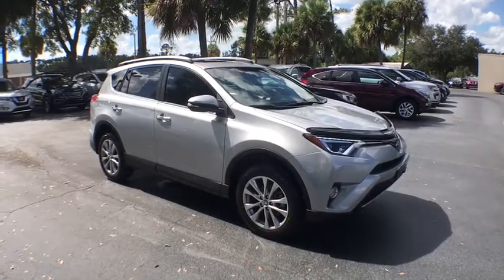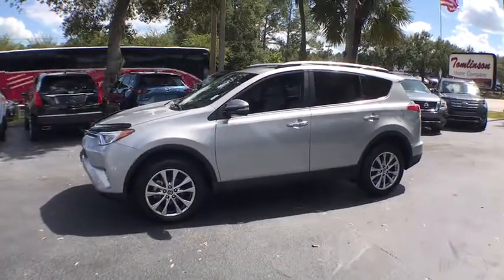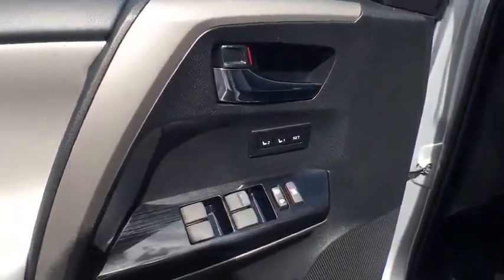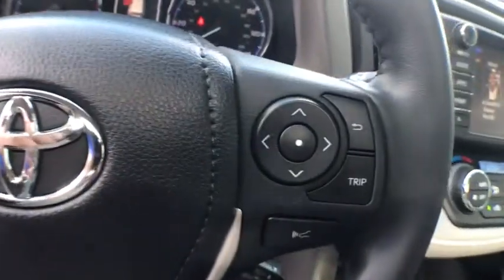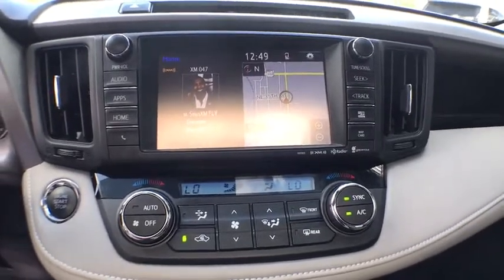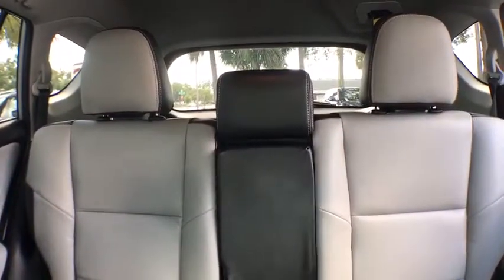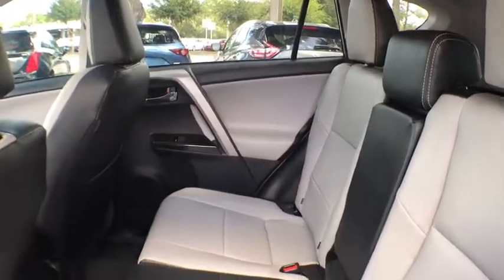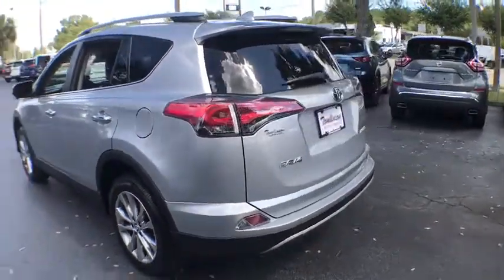2017 Toyota RAV4 Gainesville, Ocala, Lake City, Jacksonville, St Augustine, FL 8023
Silver Sky Metallic  2017 Toyota RAV4 available in Gainesville, Florida at Tomlinson Motor Co. Servicing the Ocala, Lake City, Jacksonville, St Augustine, FL area.
2017 Toyota RAV4 Limited FWD - Stock#: 8023 - VIN#: 2T3YFREV6HW403269